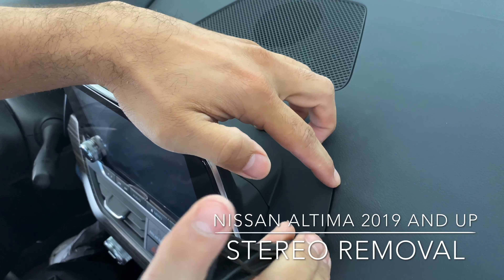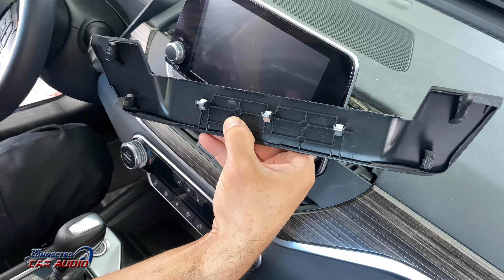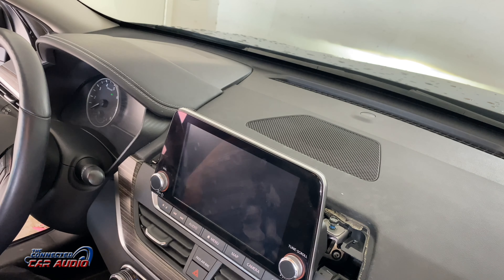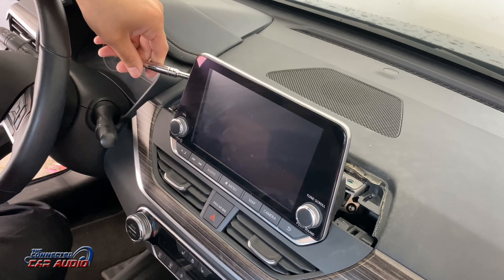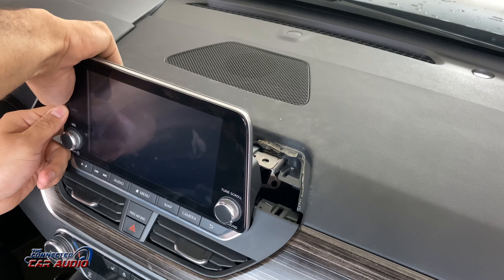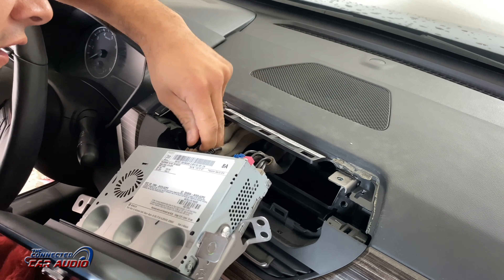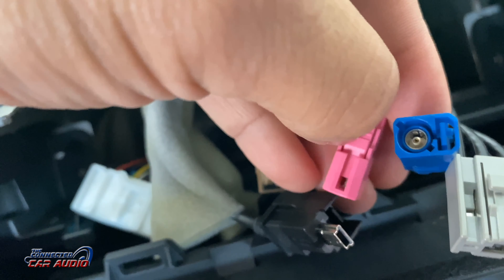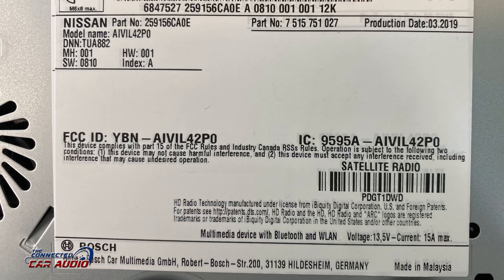How to remove factory stereo Nissan Altima 2019 and up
Recommended double din stereo replacement

Remove stereo and install a new one in a 2019 Nissan Altima 2019 and up